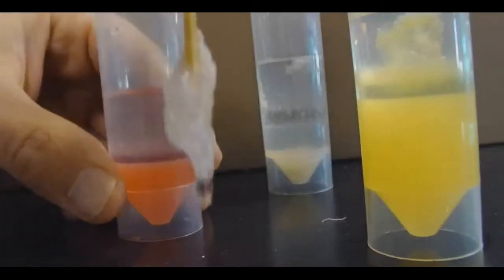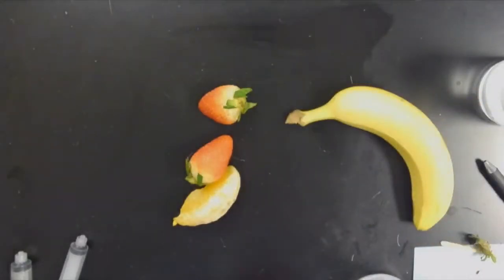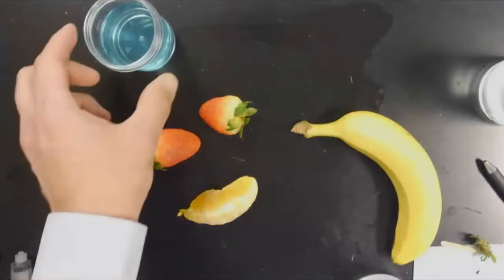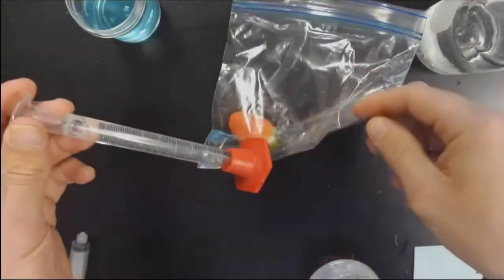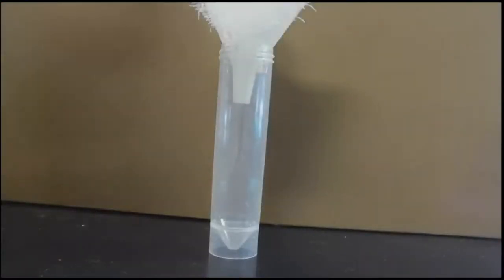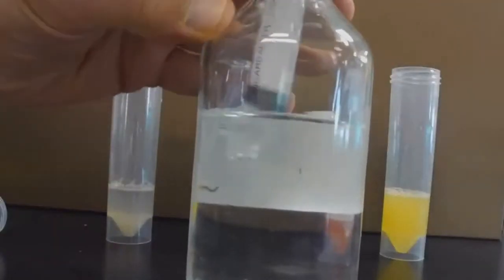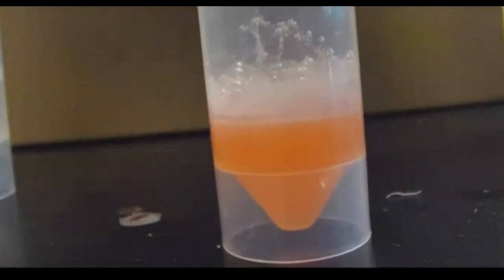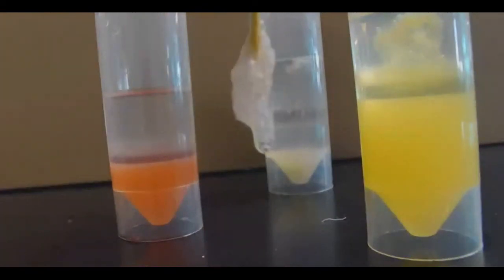How to Extract DNA From Fruit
1) Mash Fruit in ziplock bag with 10mL (2t) of Extraction Buffer (Extraction Buffer-4 cups water, 1t salt, 1t dish soap). If you are collecting in a larger glass you can scale up the ingredients.
2) Strain through cheesecloth, old cotton cloth or coffee filter. Collect in a clear, narrow glass, or very small clear cup/medicine cup.
3) Add Ice cold alcohol (rubbing/isopropyl) slowly down side if cup to form a top layer over fruit liquid. DO NOT MIX.
4) Wait 5 min look at the barrier between liquid fruit extract and alcohol. The bubbling you see is DNA rising onto the alcohol layer.
5) Collect DNA by swirling it with a possible stick.